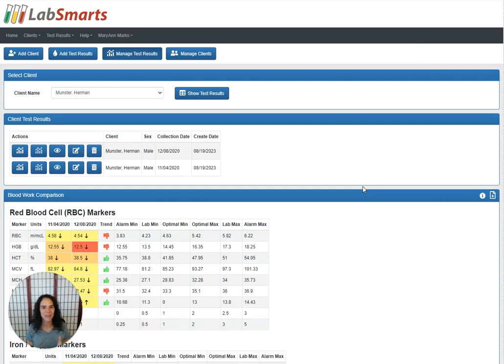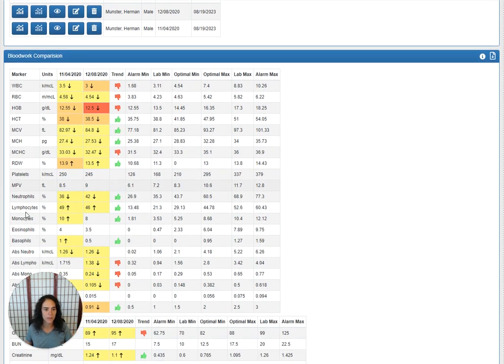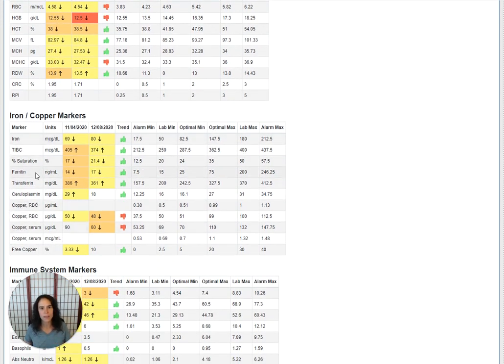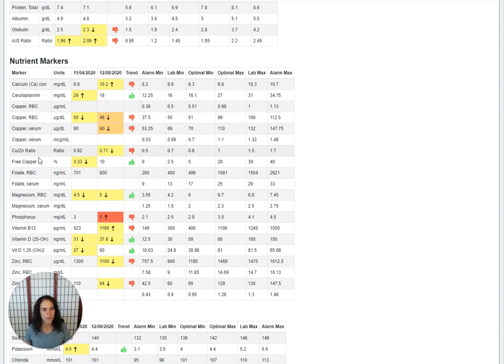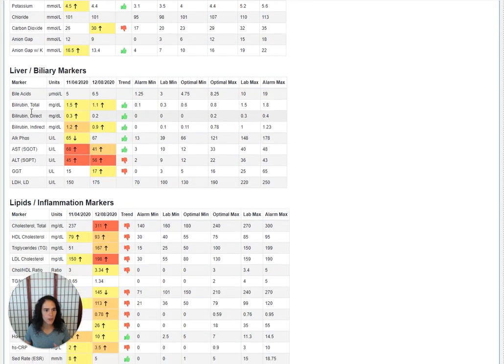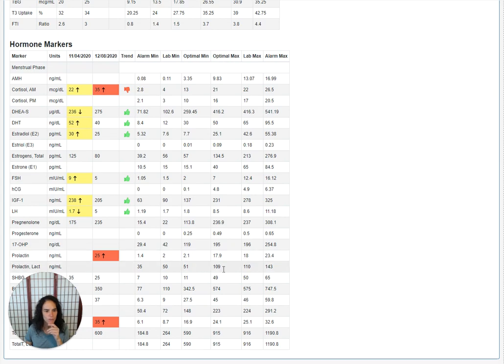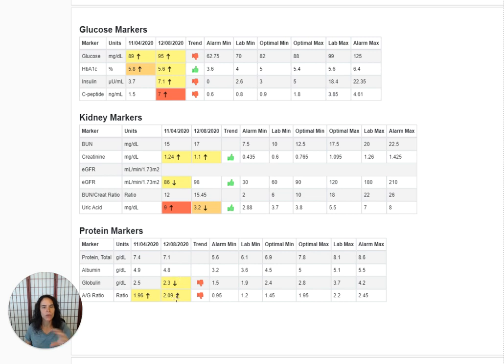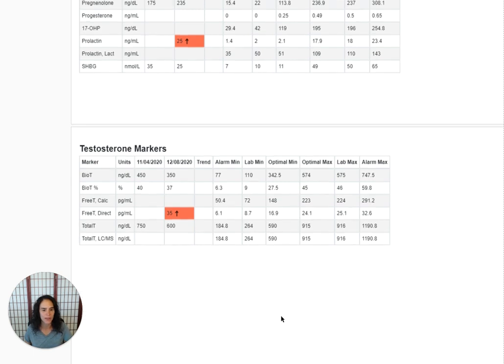LabSmarts Feature Enhancement - Blood Work Comparison Table Redesign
Check out how we've redesigned the comparison table to group markers into the appropriate body system, making it easier and faster to interpret blood test results.